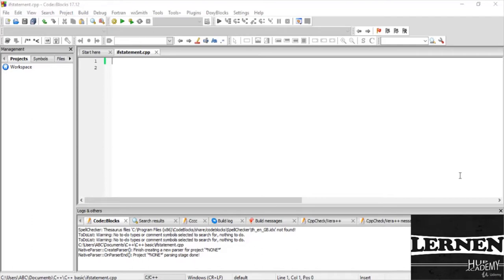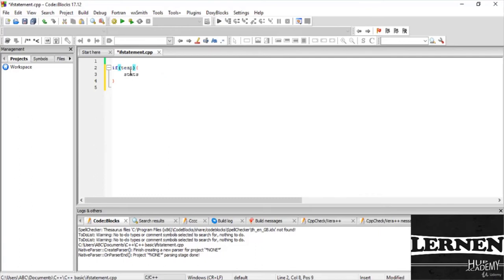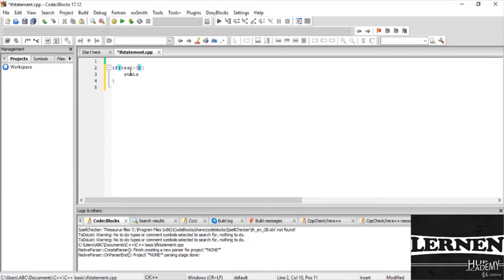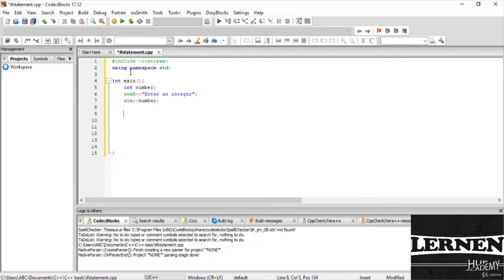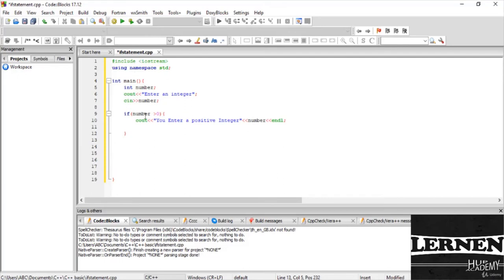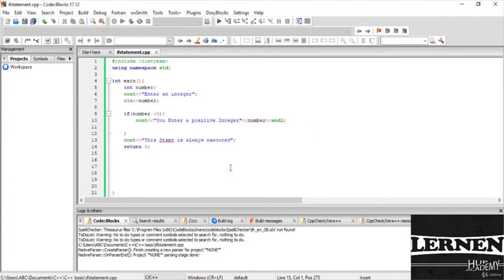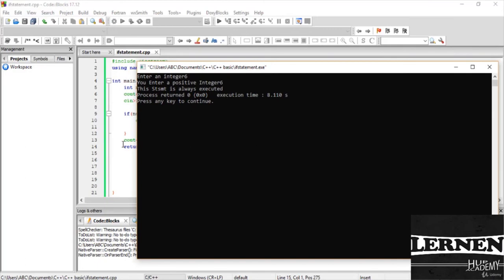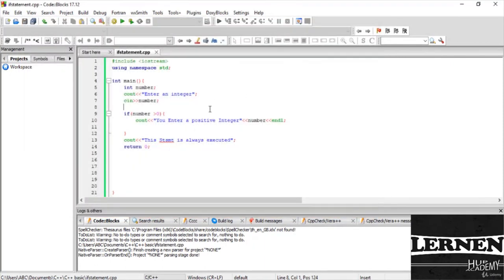2 If statement in C++